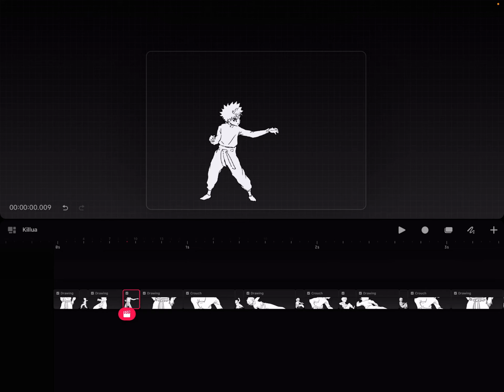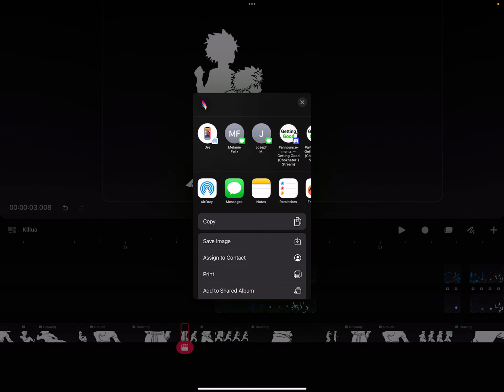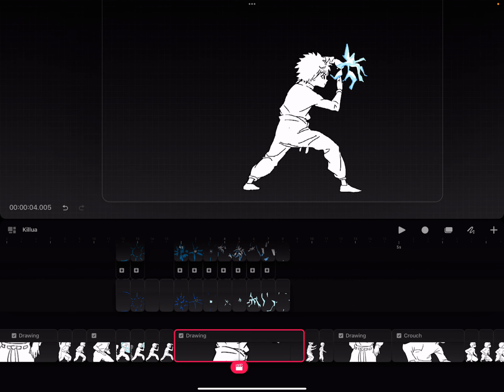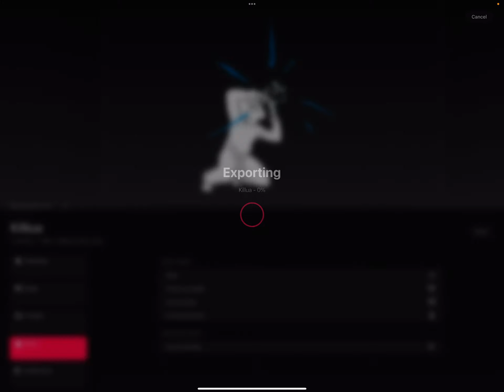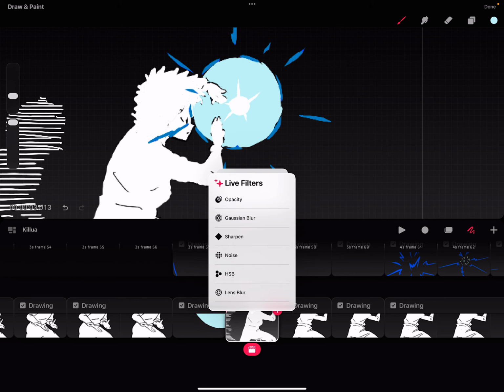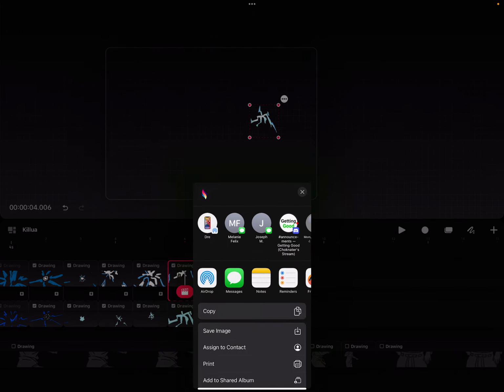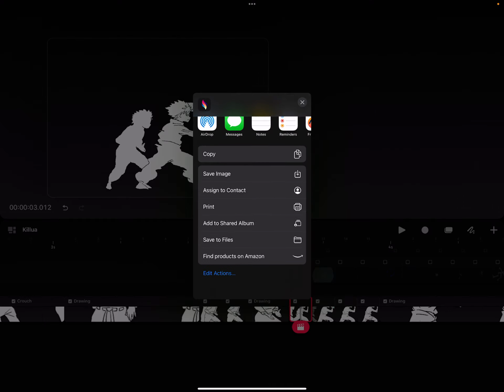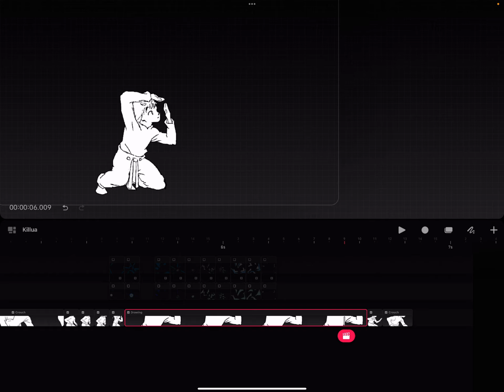do NOT watch this BORING video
189/365 - you’ve been warned